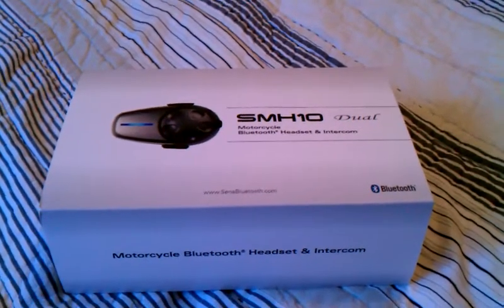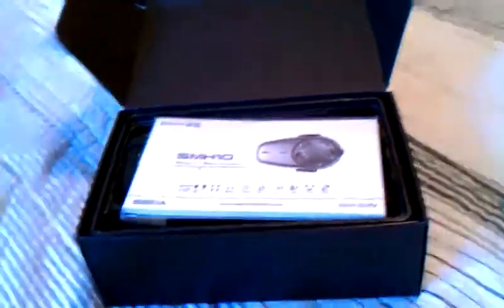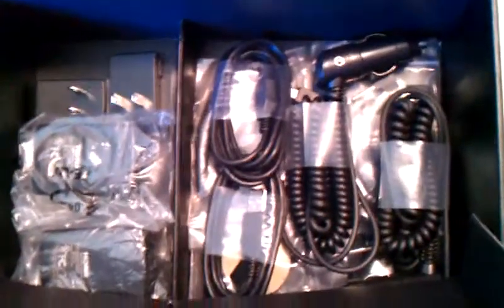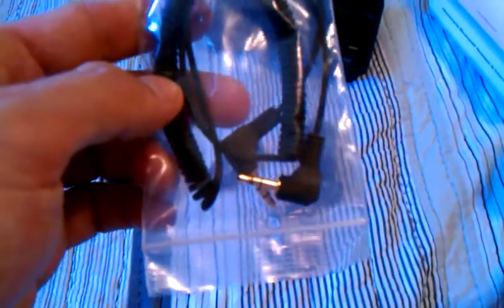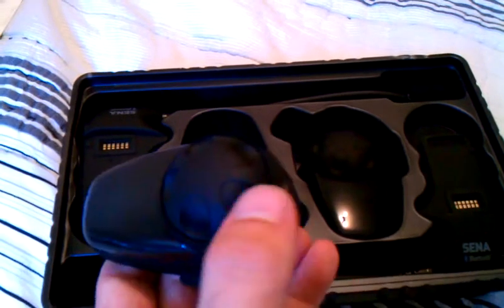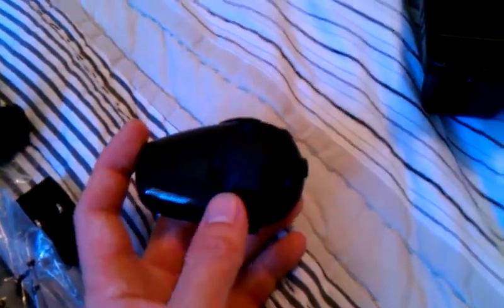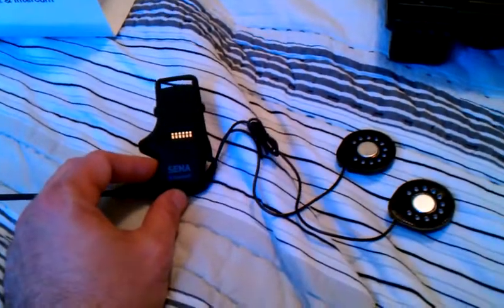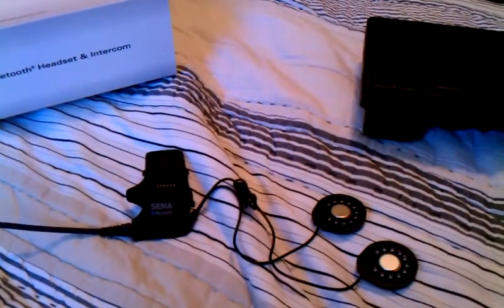Sena SMH10 Headset Unboxing Video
My personal unboxing review of the new Sena SMH-10b (Version 2.0) motorcycle bluetooth headset and intercom.